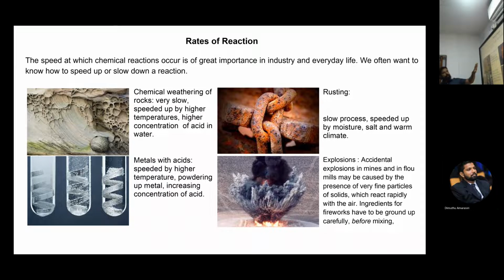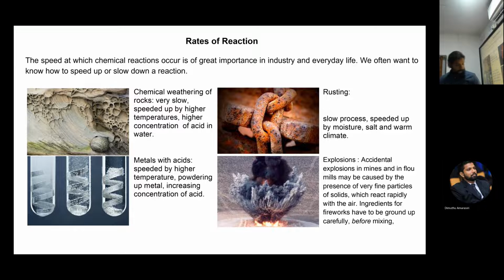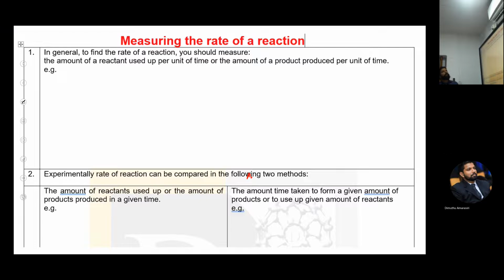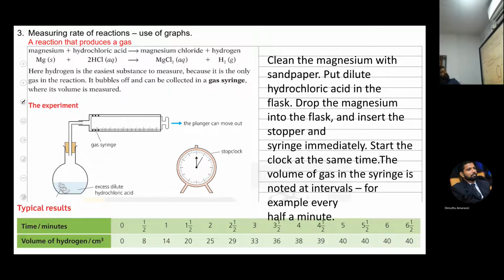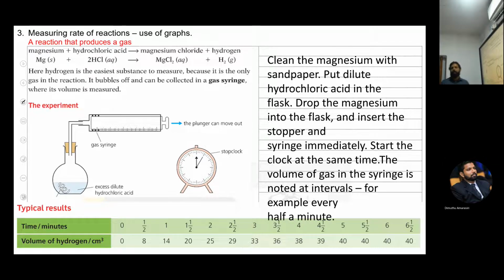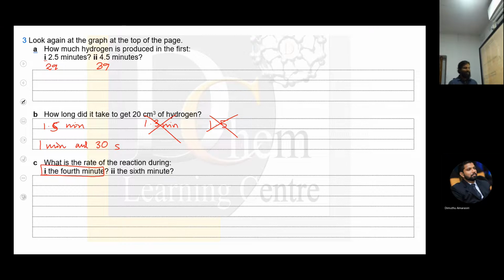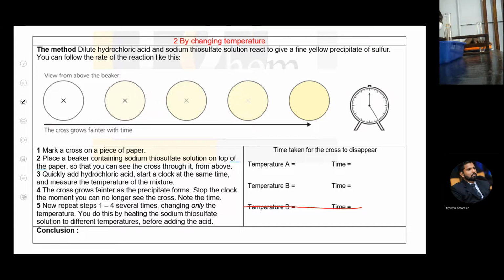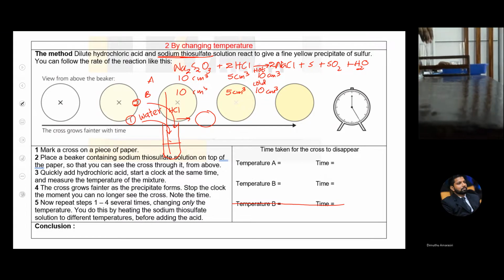2022 09 08 KINETICS 1 OL CAM 2023 THU